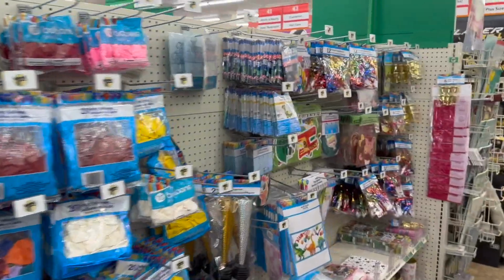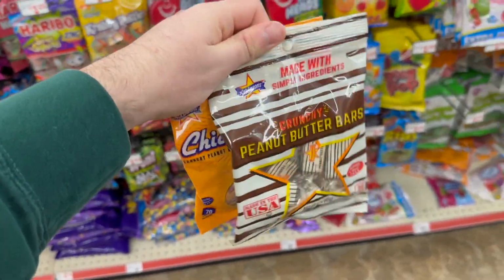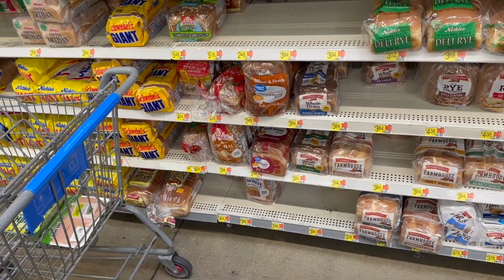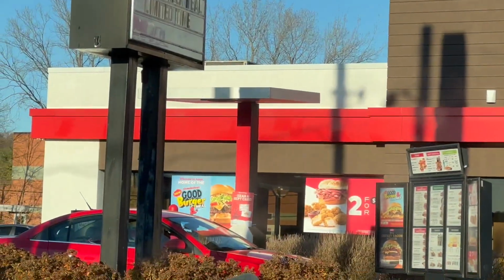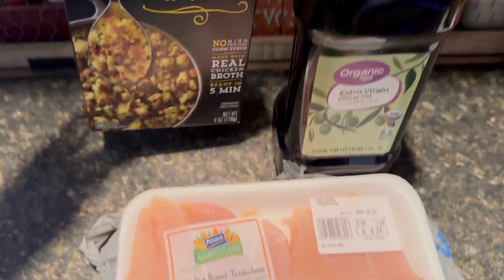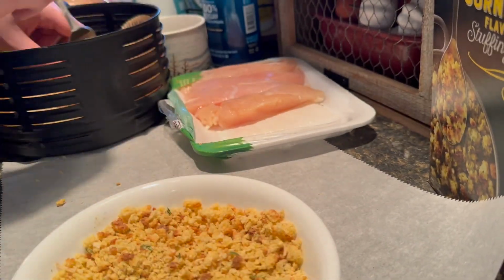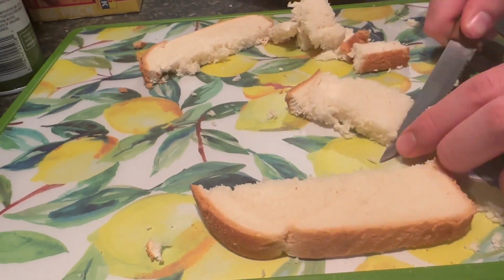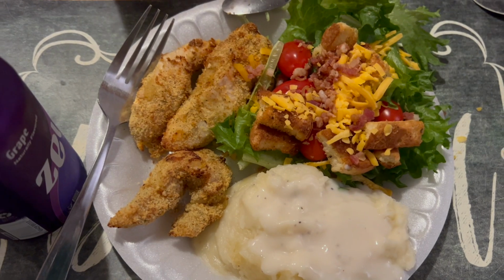THIS TRULY MAKES A WORLD OF DIFFERENCE! ~ MAKING STUFFING CRUSTED CHICKEN ~ COOL BUT WEIRD ~ VLOG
Intro -- 00:00
Day Intro -- 00:11
Cool But Weird -- 01:26
Walmart -- 02:43
Arbys -- 04:07
Kroger -- 04:21
Dinner -- 04:45
Difference -- 10:49
Outro -- 12:57

ETSY STORE: *CURRENTLY CLOSED*

Ibotta Referral: AYJJJR
Fetch Referral: C1PNA
Shopkick Referral: WIN430308